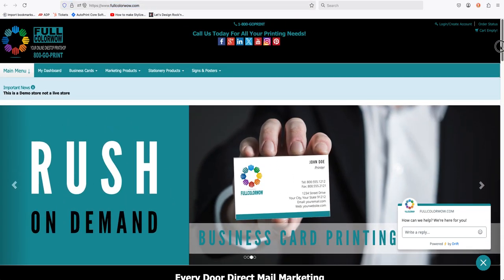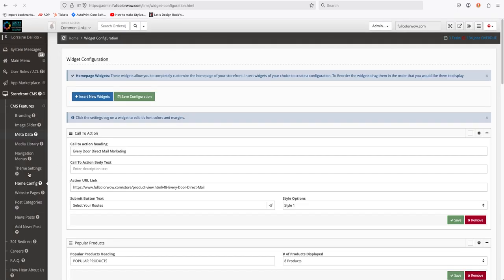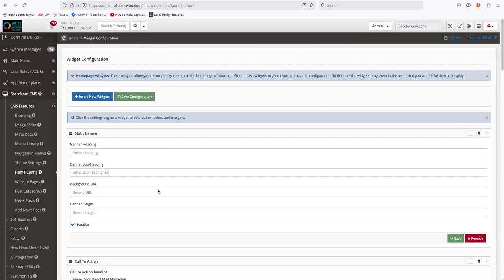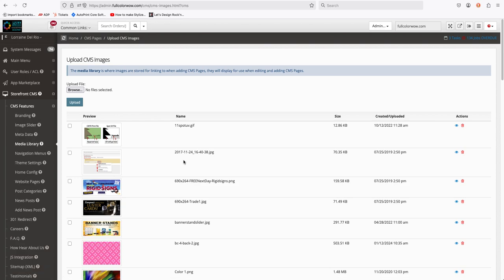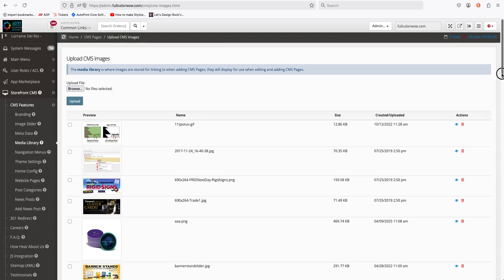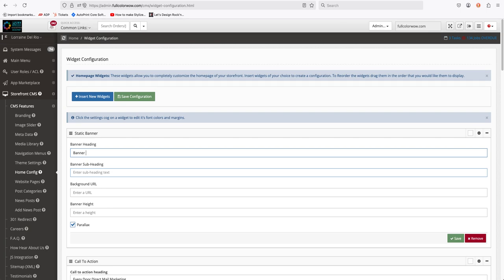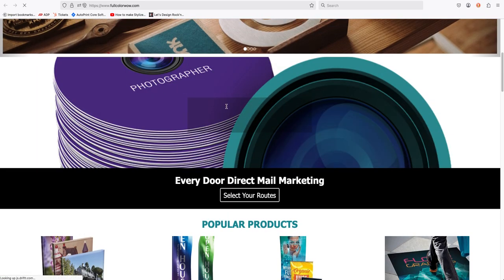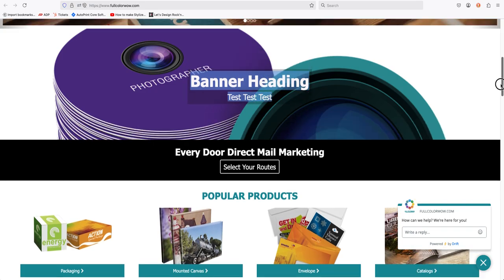How to add a Static Banner Widget to your Printer Bridge Website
In this video we show you how you can add a Static Banner Widget to your Printer Bridge Website.
Widgets are only available when using the Premium templates.